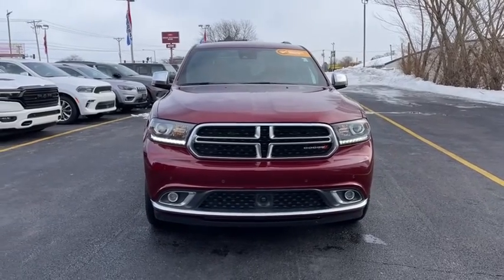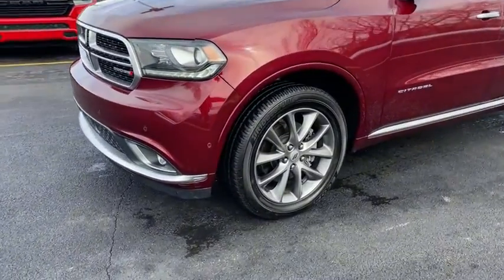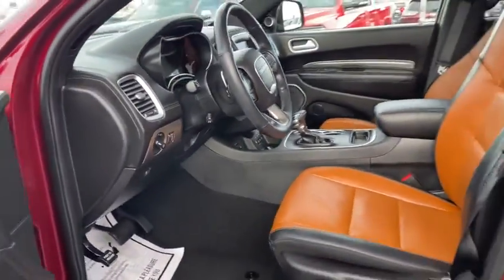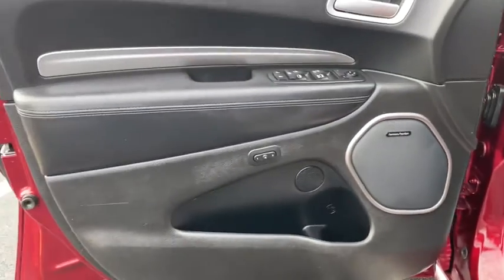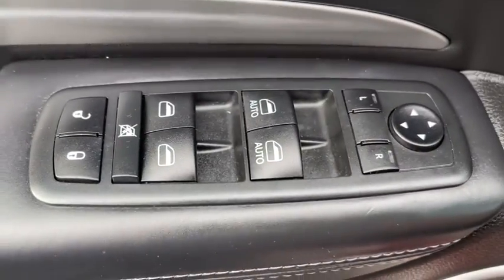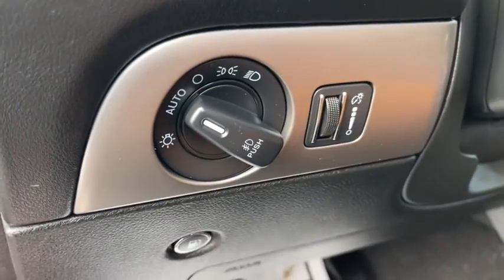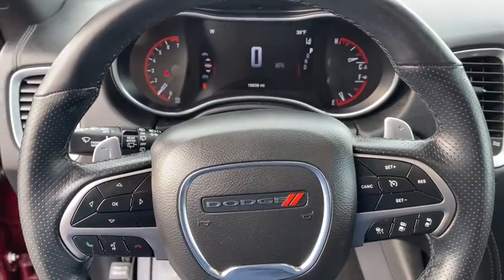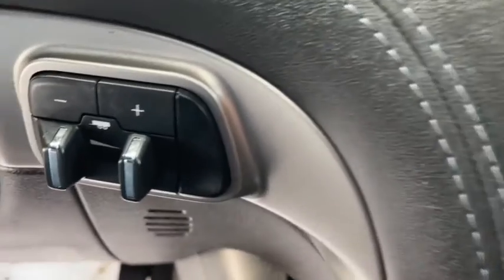2020 Dodge Durango Davenport, Moline, Rock Island, Muscatine, IA X5736A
Octane Red Pearlcoat Used 2020 Dodge Durango available in Davenport, Iowa at Kimberly Car City. Servicing the Moline, Rock Island, Muscatine, IA area.

CHRYSLER CERTIFIED!!  REMAINDER OF THE 39MO/39000 MILE/ 84MO/100000 MILE POWERTRAIN COVERAGE. CHRYSLER FACTORY EXEC UNIT. OCTANE RED PEARLCOAT W/ SEPIA/ BLACK HEATED/ VENTILATED PERFORATED LEATHER. POWER MOONROOF. HD COOLING, 19 SPEAKER HARMAN KARDON SOUND W/ SUBWOOFER  AND 825 WATTS!!  APPLE CARPLAY/ ANDROID AUTO CAPABILITY, UCONNECT W/ USB PORTS/ BLUETOOTH, REAR VISION CAMERA, PASSIVE ENTRY W/ PUSH BUTTON START, REMOTE START, TECHNOLOGY GROUP W/ ADAPTIVE CRUISE W/ ADVANCED BRAKE ASSIST, FULL SPEED FORWARD COLLISION WARNING PLUS LANE DEPARTURE PLUS, BLIND ZONE AND REAR CROSS PATH DETECTION. TRAILER TOW/ SKID PLATE GROUP W/ CLASS IV RECEIVER HITCH, TRAILER BRAKE CONTROLLER, REAR LOAD LEVELING SUSPENSION, TRANSFER CASE, UNDERBODY AND FUEL TANK SHIELD. 2BP PACKAGE W/ SUEDE HEADLINER, 20 SATIN CARBON WHEELS, PREMIUM WRAPPED DASH, PLATINUM INTERIOR TRIM, GRILLE, FRONT/ REAR FACIAS, FOG LAMPS BEZELS, MIRROR TRIM, DOOR HANDLES. CD PLAYER, AUTOCHECK CERTIFIED. brbr  brbrbrbr* Limited Warranty: 3 Month/3,000 Mile (whichever comes first) after new car warranty expires or from certified purchase datebr  * Warranty Deductible: $100br  * Includes First Day Rental, Car Rental Allowance, and Trip Interruption Benefitsbr  * Roadside Assistancebr  * Transferable Warrantybr  * 125 Point Inspectionbr  * Vehicle Historybr  * Powertrain Limited Warranty: 84 Month/100,000 Mile (whichever comes first) from original in-service datebrbrbr